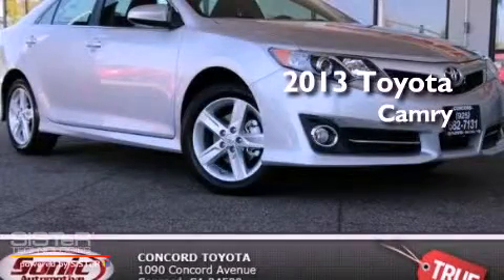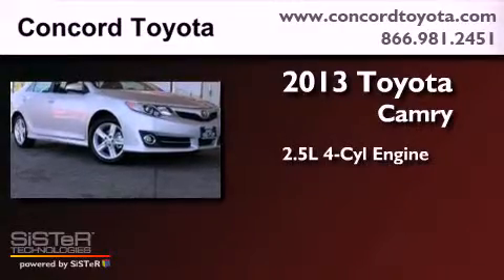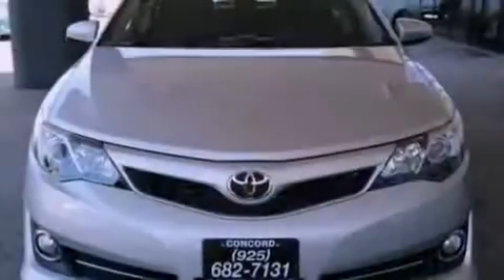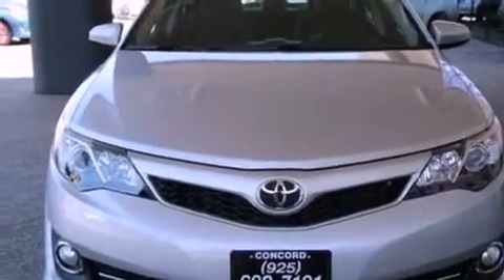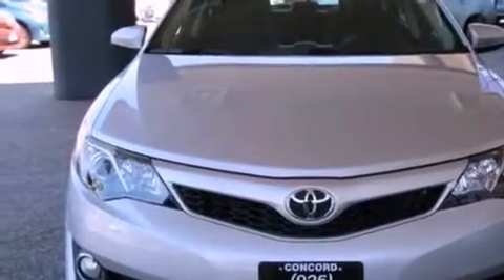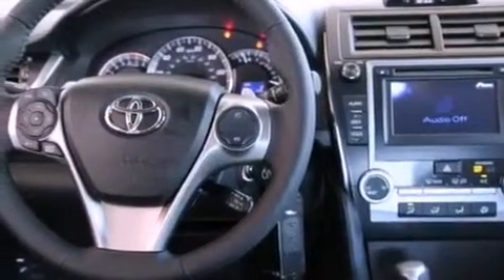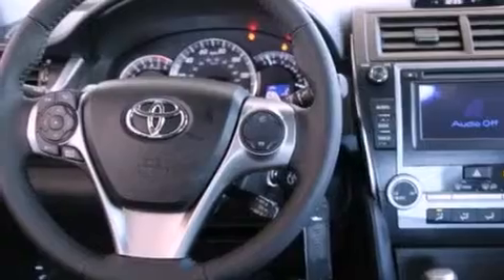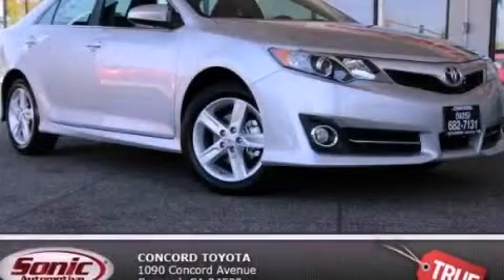2013 Toyota Camry Concord CA 94520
Year : 2013
 Make : Toyota
 Model : Camry
 Engine : 2.5L I-4 cyl
 Trans . : Automatic
 Exterior : Classic Silver Metallic
 Miles : 1
 Interior : Black
 Concord Toyota
 2013 Toyota Camry Concord CA